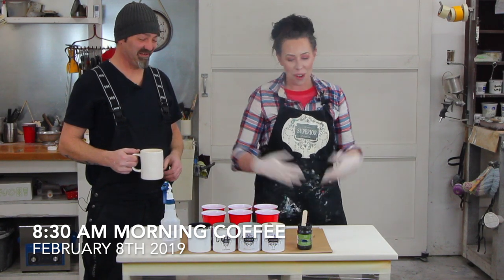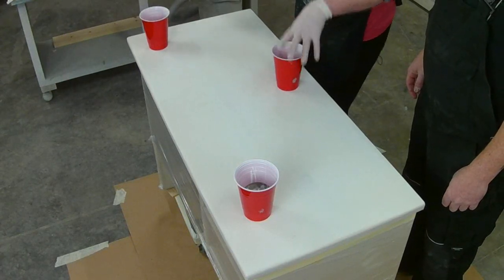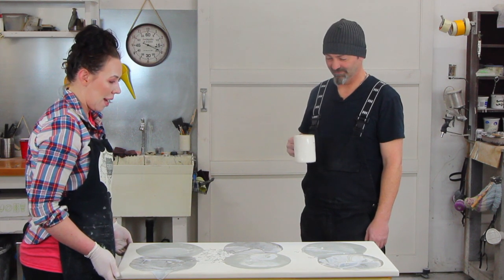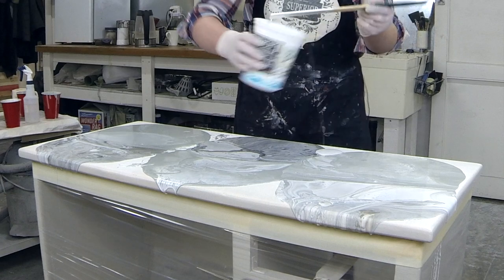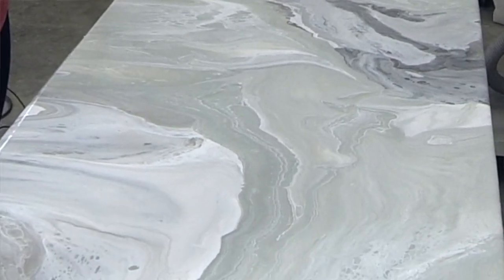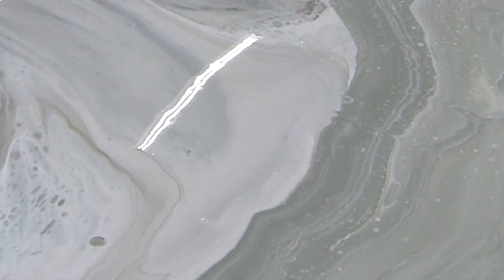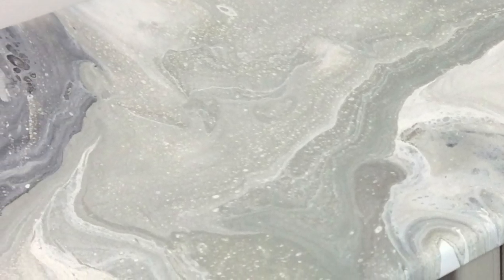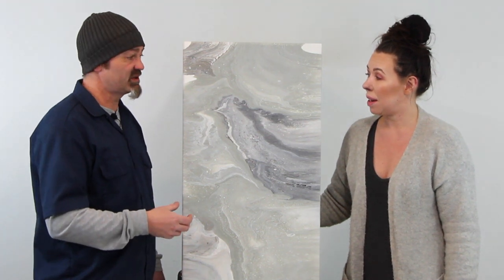Desk Table Top Dirty Pour - Using Superior Chalk Paint & Modern Masters Metallic - Meet The Makers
In today's video Terra from Meet The Makers applies a "dirty pour" of Superior Chalk Paints & Modern Masters Metallic Paints on a desk table top.

Equipment used for the filming of this video:
Canon T3i Camera
Canon 10-18 mm Lens
Tripod Manfroto290
GoPro Hero 3
GoPro Tripod
GoPro Saramonic G Mic
GoPro Display
GoPro side wire connectable Case
Apeman Action Camera A77
Apeman Tripod
Boya Microphone

101-1865 Dilworth Drive
Suite#695
Kelowna BC
V1Y 9T1